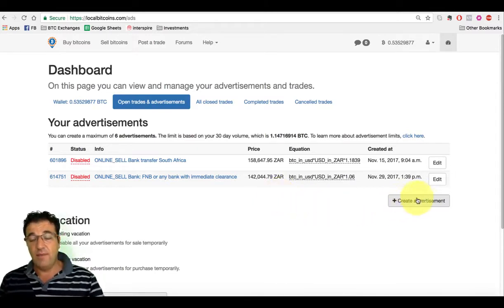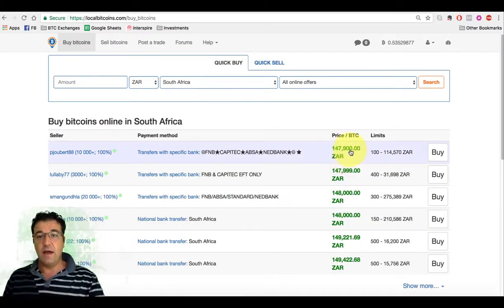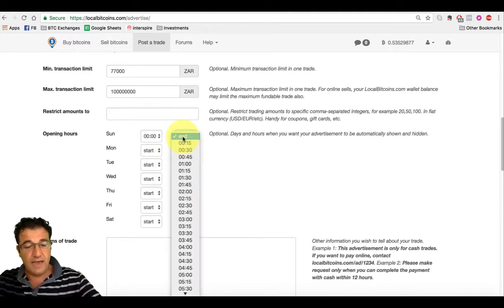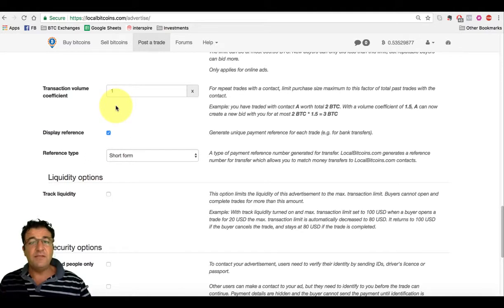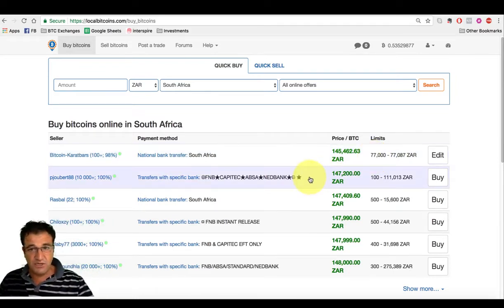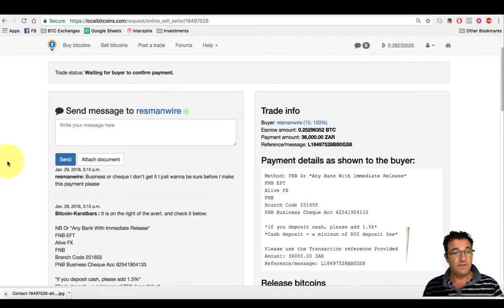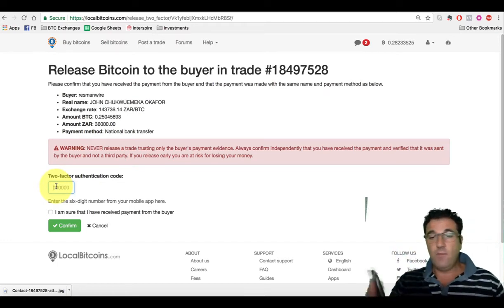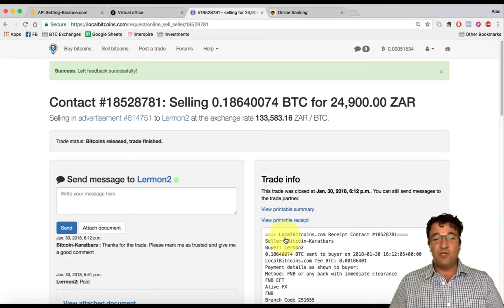How to Create an Advert and Sell Your Bitcoin on LocalBitcoins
Turning Bitcoin back into local currency is a step many traders eventually need, and this tutorial walks you through creating your own advert to sell BTC on LocalBitcoins - the peer-to-peer marketplace that connects you directly with buyers in your area.

Rather than accepting someone else's price, creating your own advert lets you set your rate, your payment method and your terms, and have buyers come to you. The video covers the process step by step: setting up the advert inside your LocalBitcoins account, choosing your currency and payment method, setting your price margin, writing clear terms of trade, and what to expect when a buyer opens a trade against your advert - including how the escrow system holds the Bitcoin until payment is confirmed, which is what keeps peer-to-peer selling safe when you follow the platform's process.

Alan also covers the practical safety habits that matter in any P2P transaction: confirming payment has actually cleared in your bank account before releasing coins, communicating only through the platform, and keeping your account reputation strong so future adverts attract more buyers.

This video is for traders and EA users who fund or withdraw via Bitcoin, South African users looking for local BTC liquidity, and anyone who wants to move from taking other people's offers to running their own. Follow the steps carefully and always let the escrow process protect you.

Topics
- Why create your own advert instead of taking offers
- Setting your price margin and payment method
- Writing clear terms of trade
- How LocalBitcoins escrow protects sellers
- Confirming payment before releasing BTC
- Keeping communication on the platform
- Building reputation for future trades